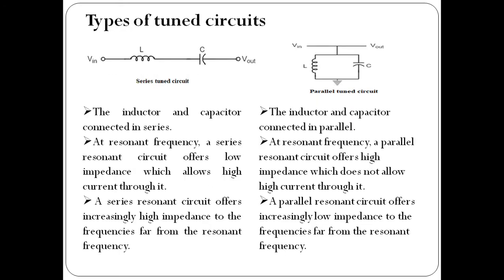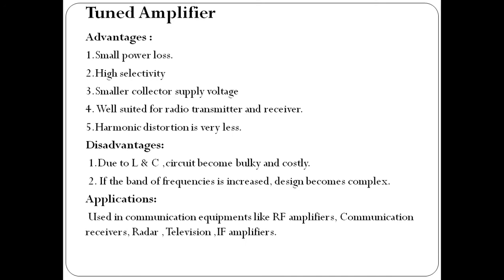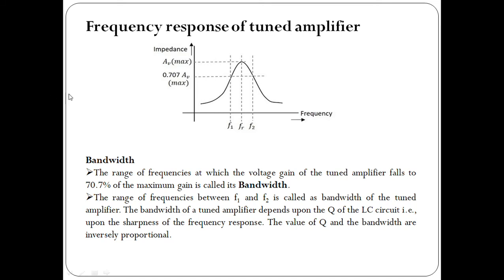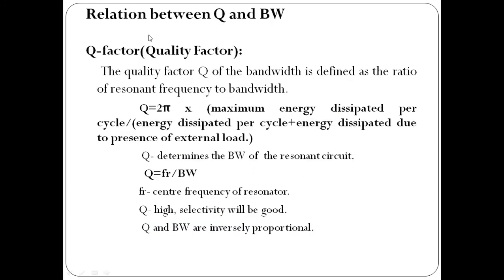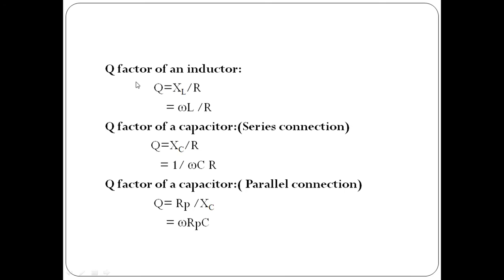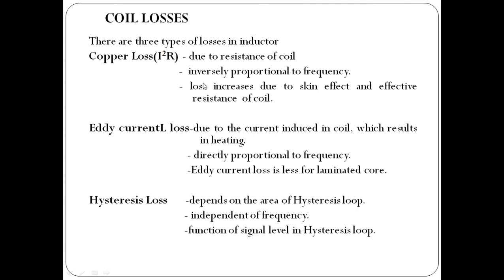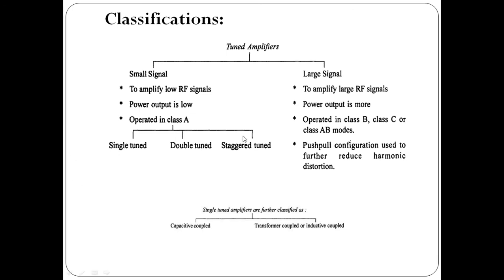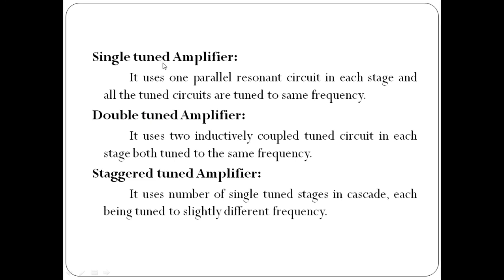Tuned amplifier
Basics of tuned amplifier